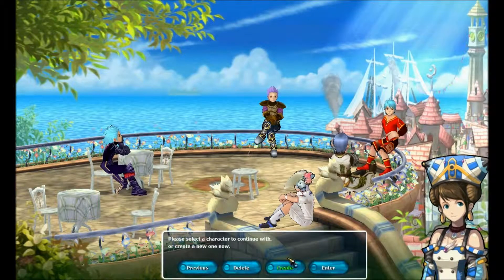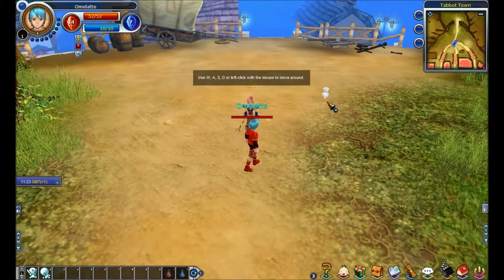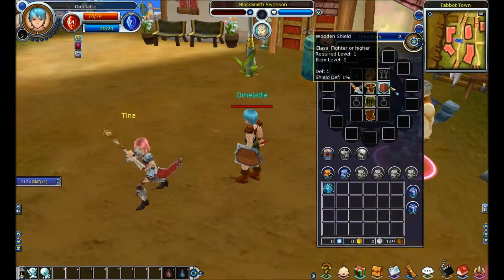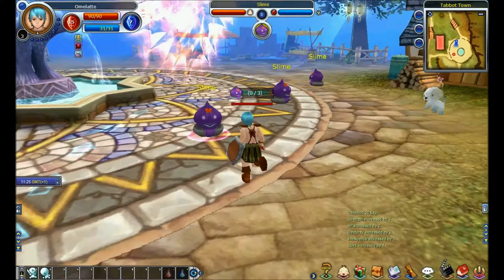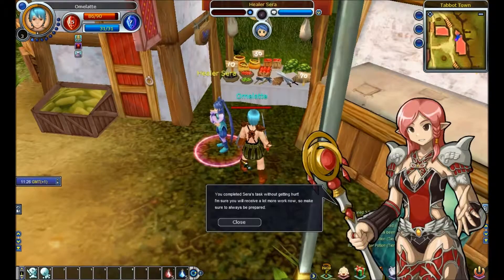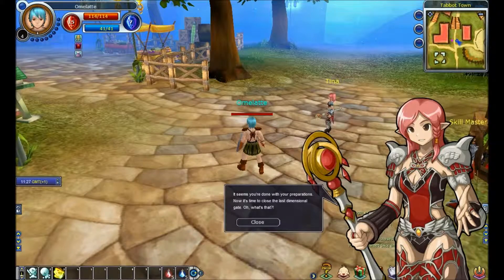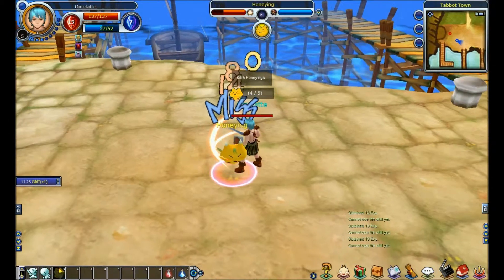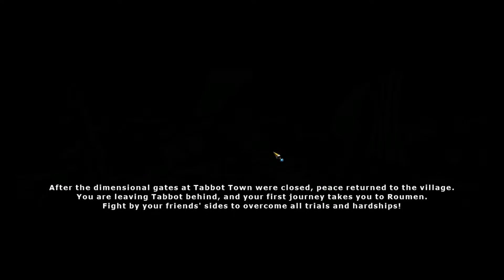Fiesta The Tutorial!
Sooo we were all excited for this new town map thinking it was Bera, instead we got this.